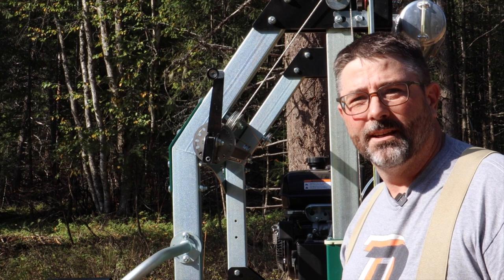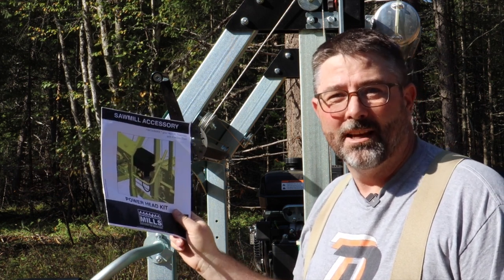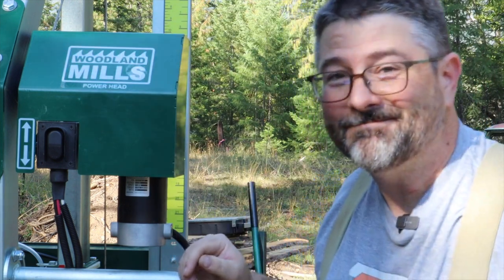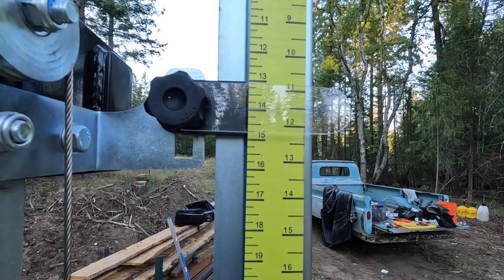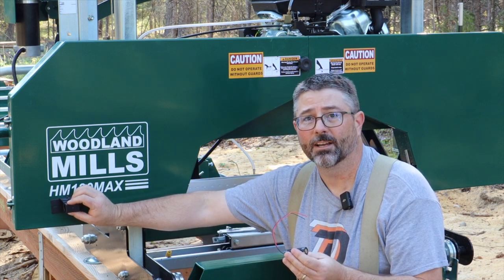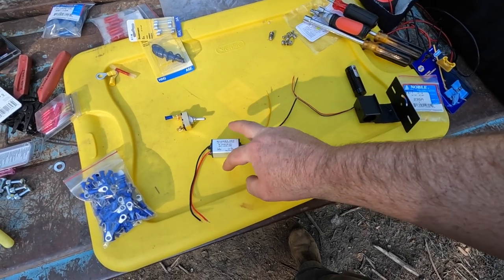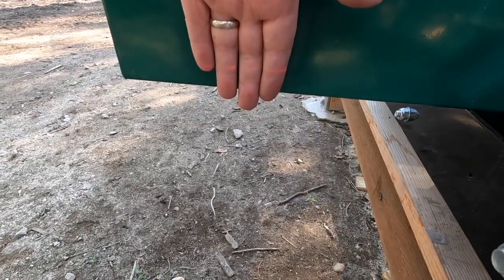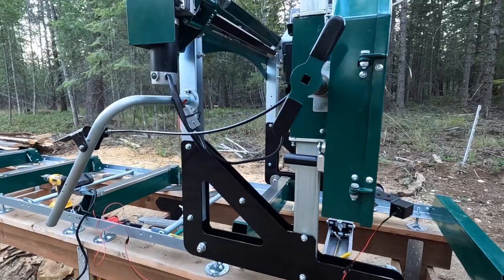Woodland Mills HM130 Max // How To Replace Manual Crank With Powerhead And Other Improvements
Or, give us your best guess! Here's a hint...I had no idea, although I have seen the movie! Lol!

We are continuing with the improvements or upgrades to our Woodland Mills HM130 Max, including:
*How to replace manual crank with Woodland Mills powerhead, using the sawmill accessory power head kit
*Replace line indicator with plexi glass
*Mount green laser that will show on the end of the log, which results in less cuts and less waste
*Mounting bracket (covering and protecting on/off switch and reducer)

We also share a resource for the laser that @sawingwithsandy shared. Here is the website of the company that he shared:
Definitely check them out if you are in the market for a laser!
Welcome to Our Dream in the Woods! We are sharing our property, our land, our family, our future homestead and all of the steps along the way. We hope you will follow along and share in our journey as we build and create our dream in the woods in North Idaho.

Our Dream in the Woods
Sandpoint, Idaho
83864
We would love to hear from you. Please like and leave a comment or a question. We can't wait to get to know you. If you have a YouTube channel, please let us know. We are always looking for more friends to follow!